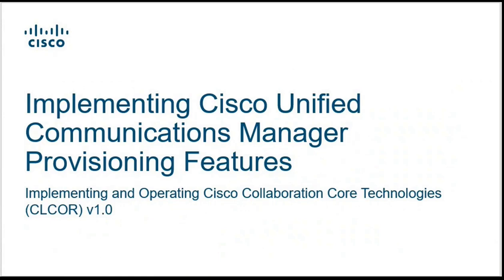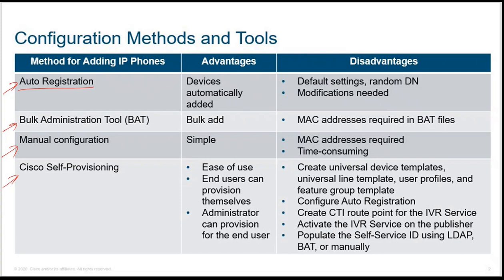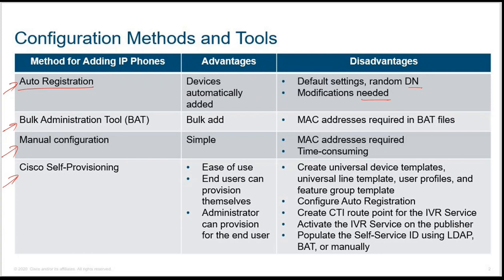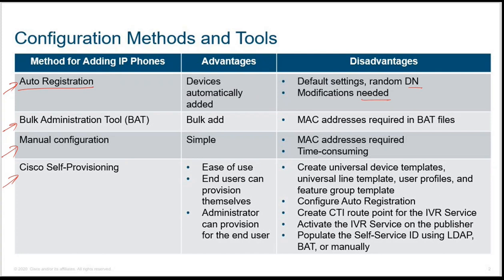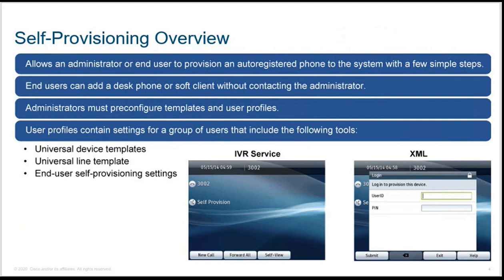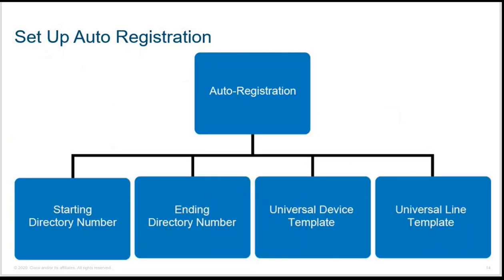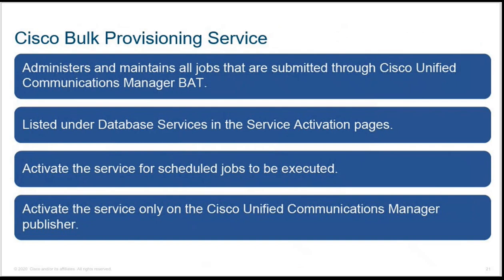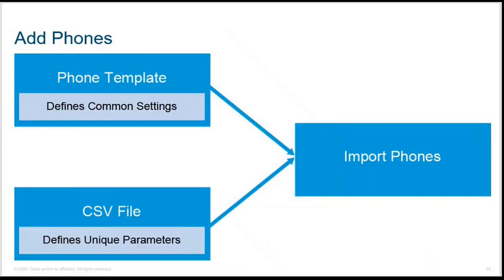Implementing CUCM provisioning features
Discussion about ways to implement CUCM provisioning features